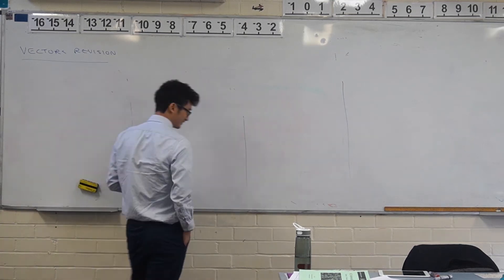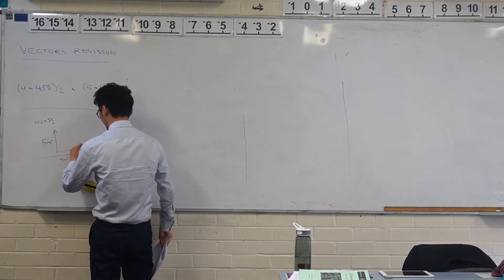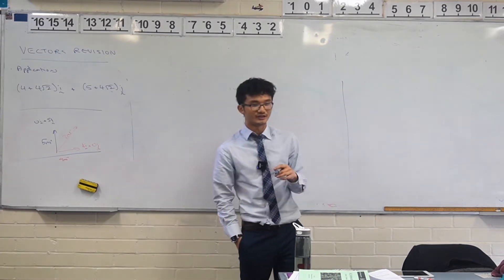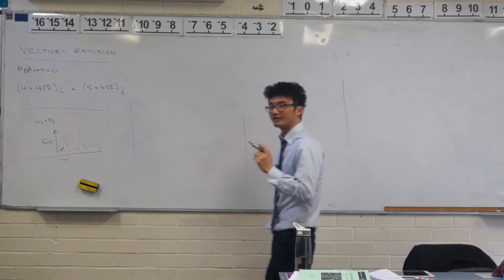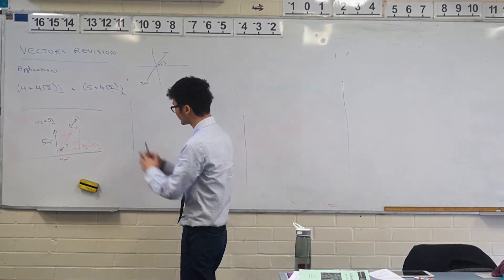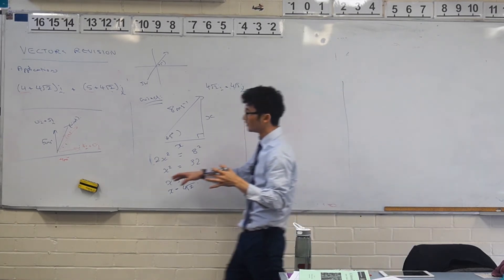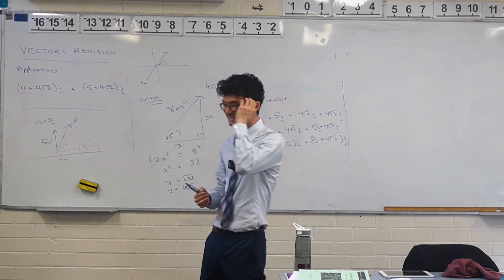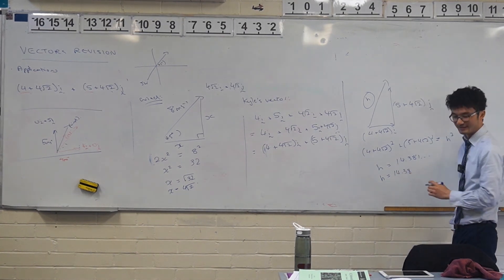Vectors in a Day (Part 6: Applications)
Can you learn HSC Vectors In A Day? Perhaps not the most ideal situation, but if I only had a day to learn about vectors, these are the things I would focus on.